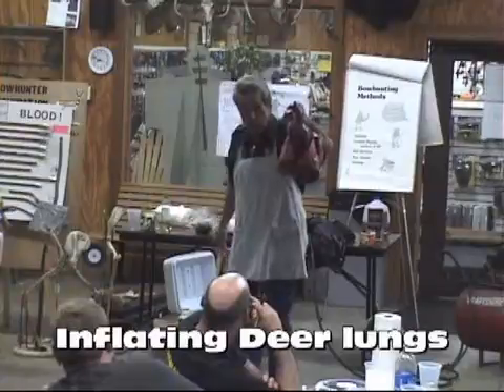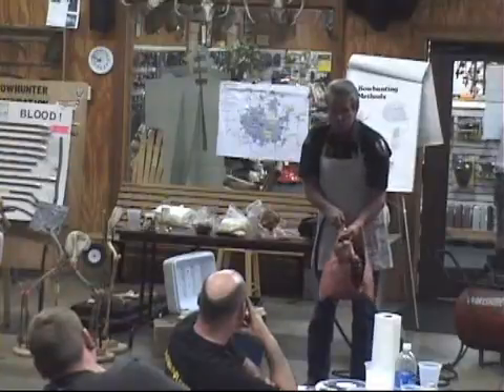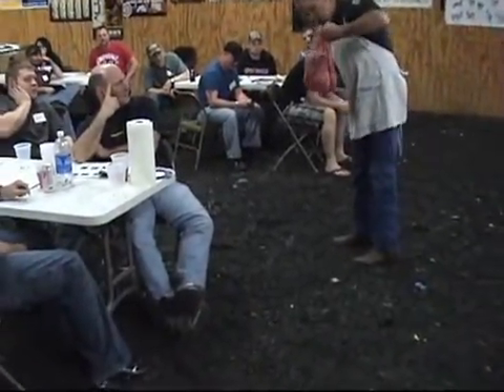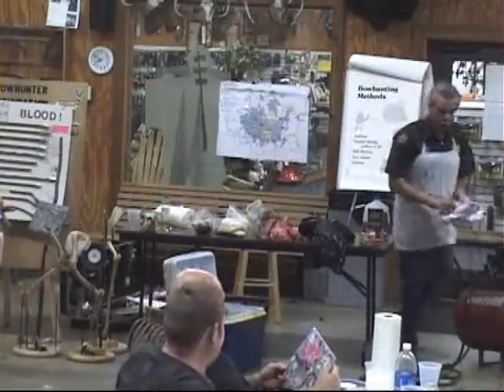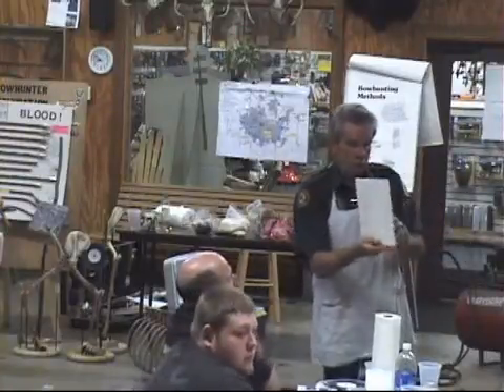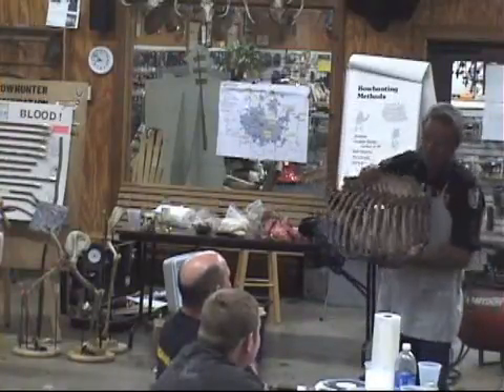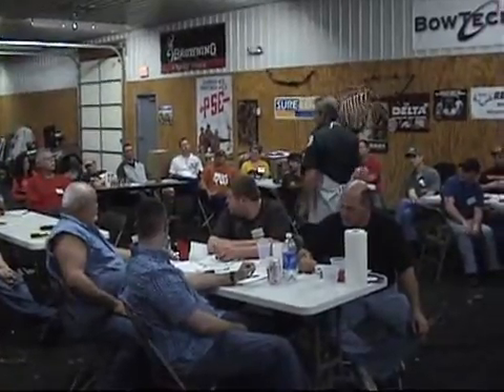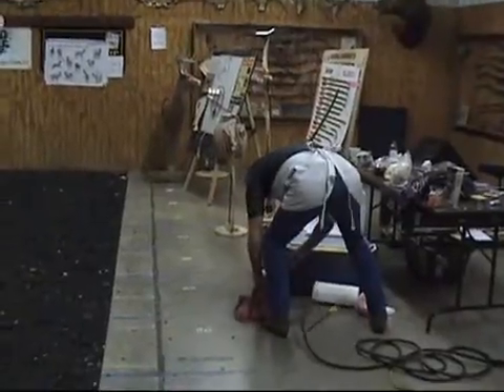Biology 101 Part 1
2011 Bowhunting Education with Don Mealey
Deer Biology, How things work inside a deer, Shows lungs inflating..